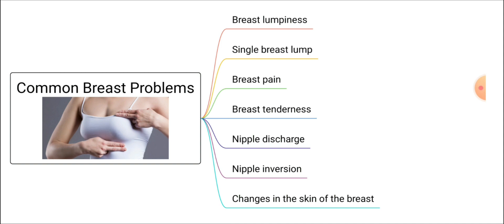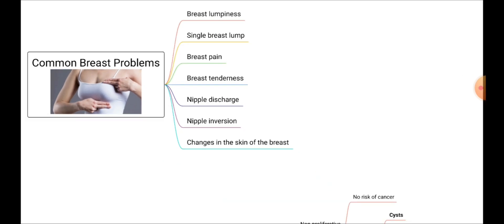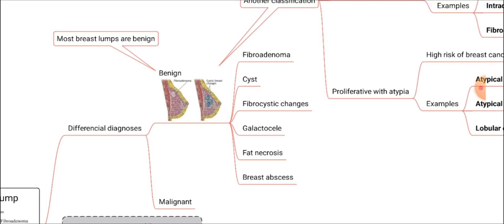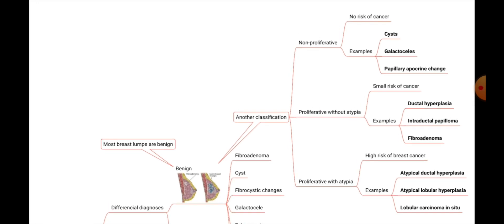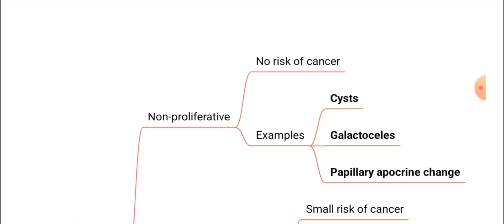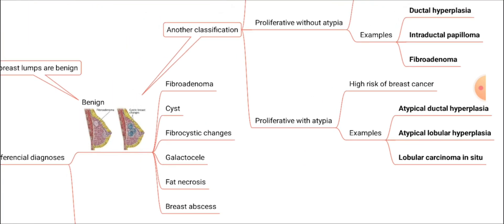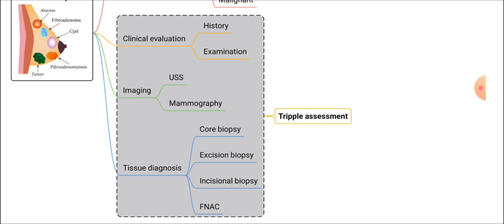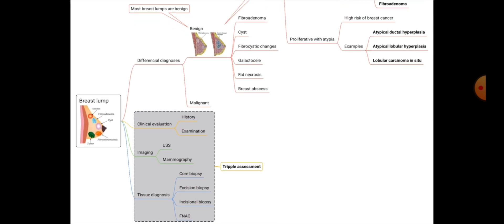Breast Disorders 1 - Breast Lump - Overview - Final MBBS Surgery MCQ Points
This video gives you an overview of a breast lump. This outline is essential for you to study the particular diseases causing breast lumps. In future videos, we will deeply discuss each disorder separately, highlighting the MCQ points.

Please comment with your ideas.